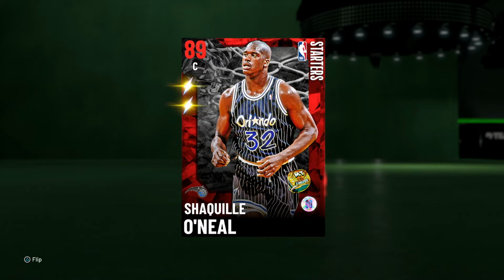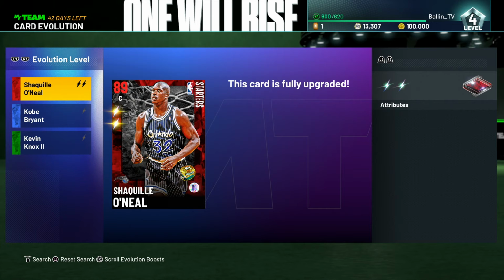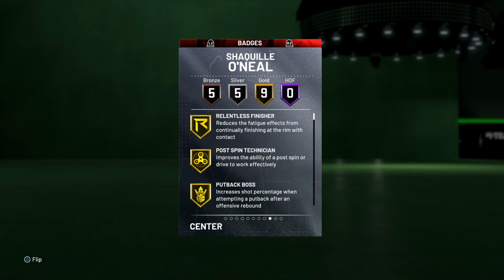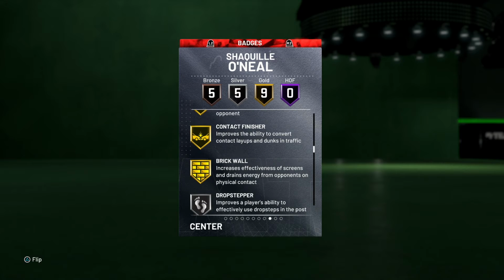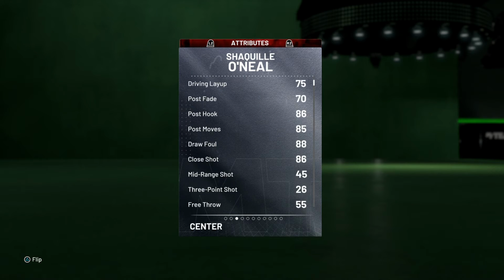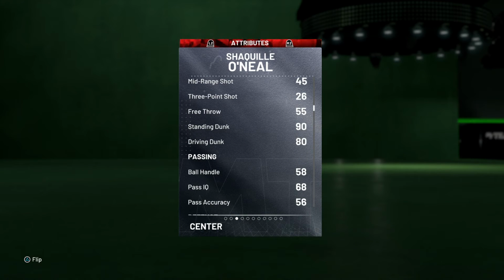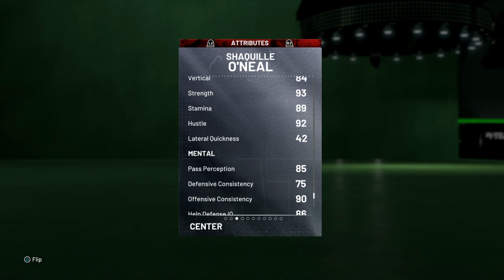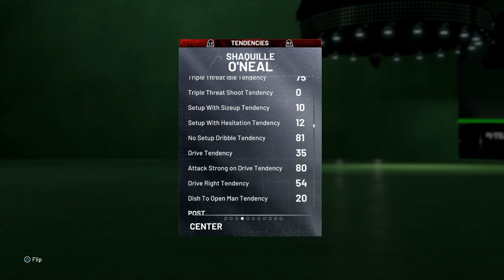NBA 2K21 - MYTEAM RUBY EVO SHAQ STATS! FASTEST WAY TO EVO STARTER CARDS IN 2K21!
CHECK OUT SOME OF MY RECENT UPLOADS BELOW!